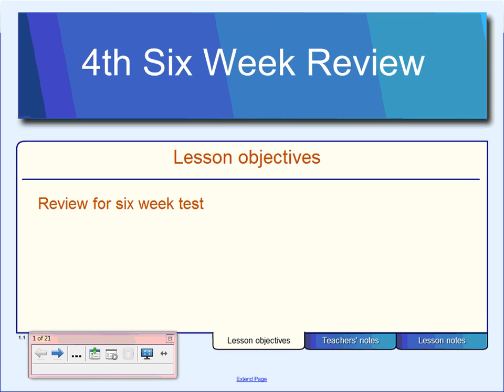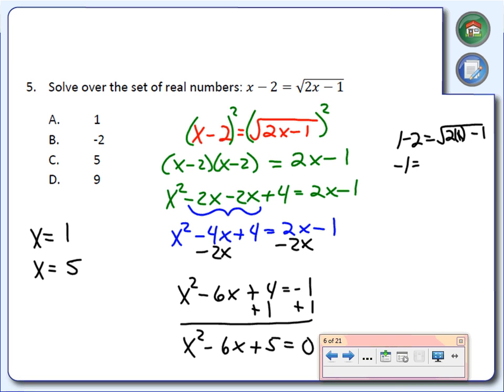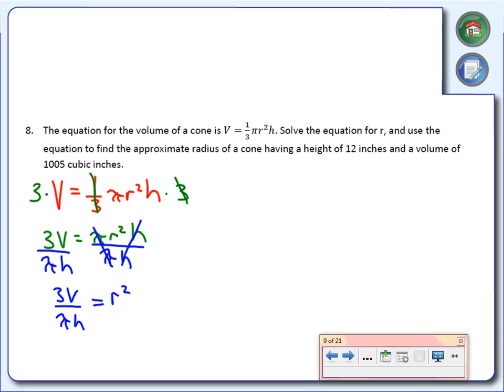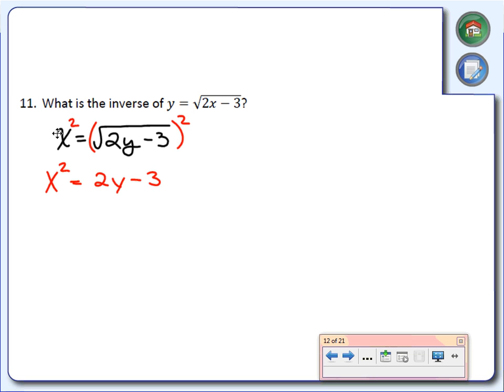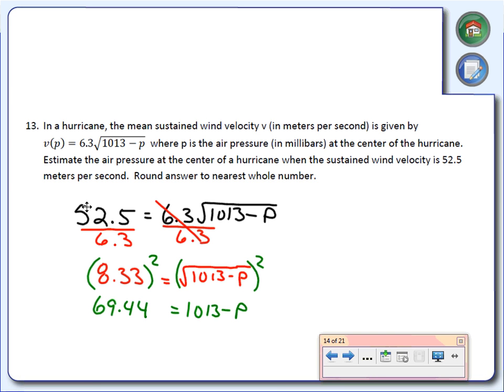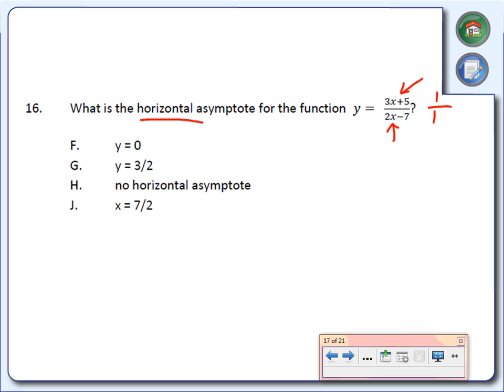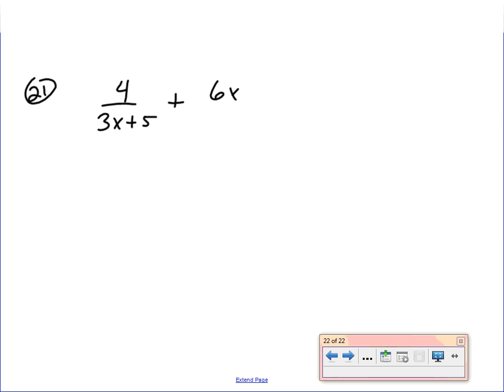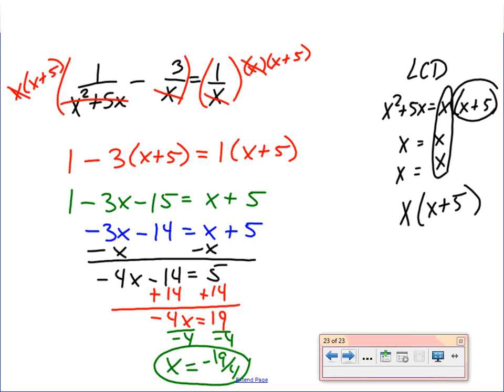4th Six Week Review